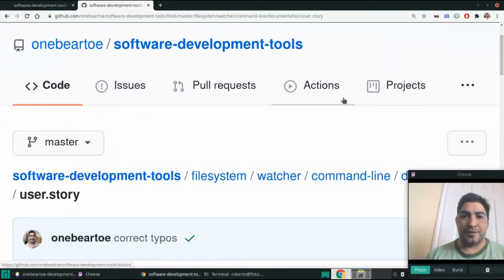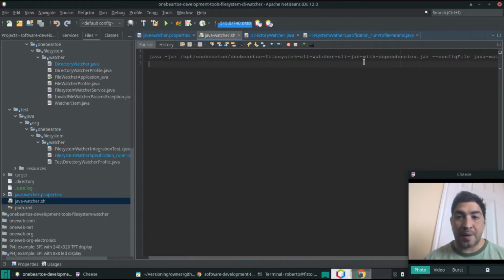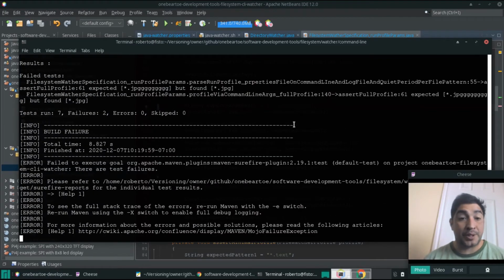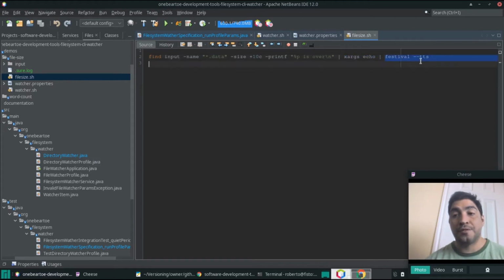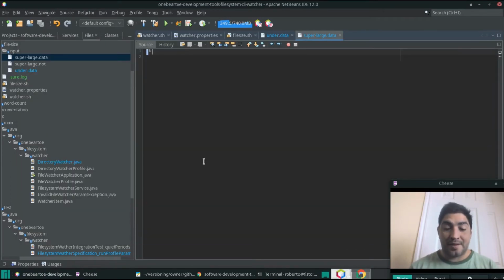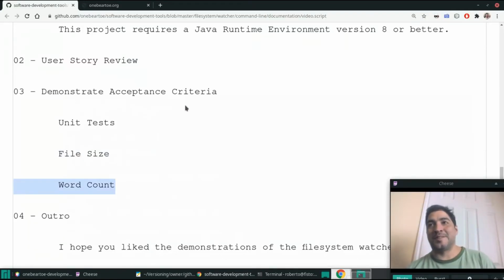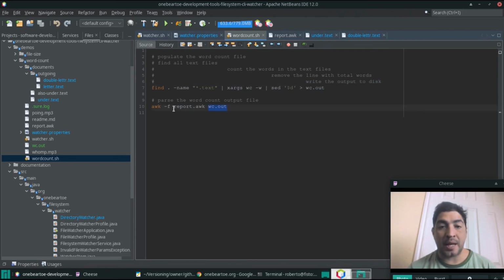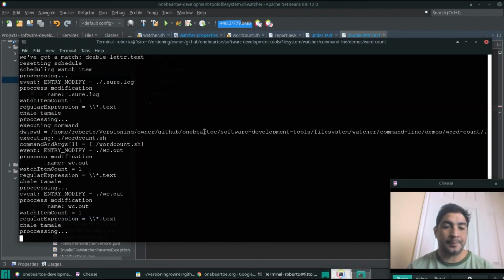Filesystem Watcher Development Tool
In this video I demonstrate a command line software development tool.  Its main feature is that is watches the filesystem for changes and executes a command when changes are detected.